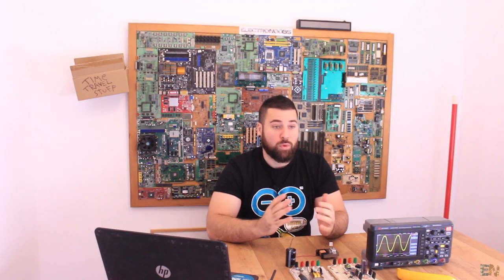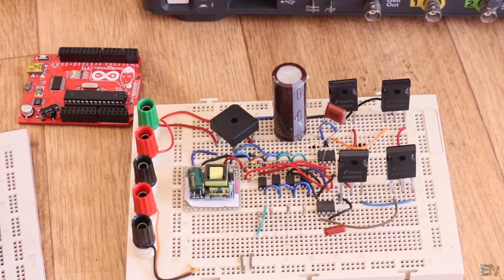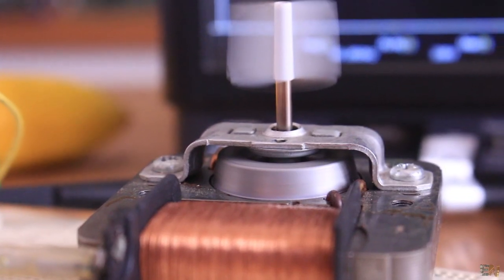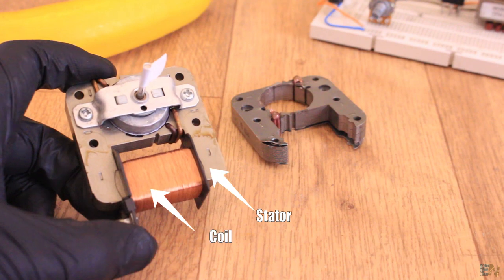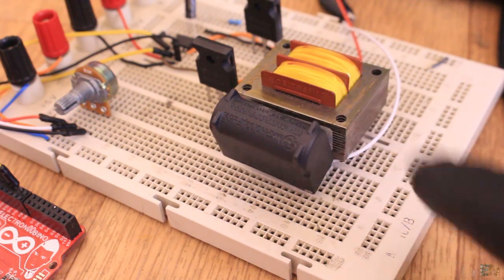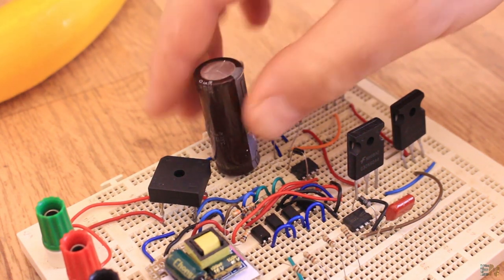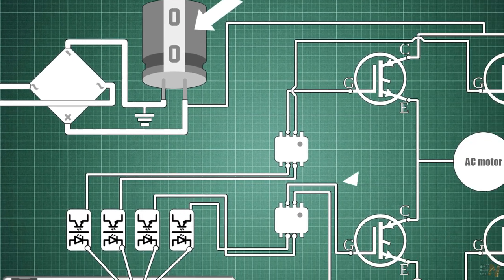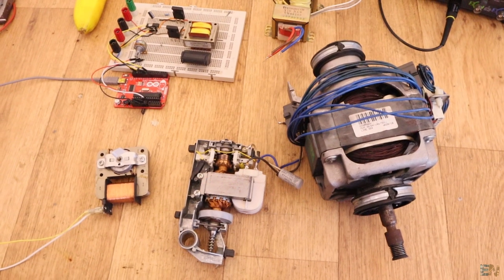Variable Frequency Driver | Variable Inverter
⚠ I've made some tests on how to control high voltage frequency, a VFD. The main circuit for a full variable driver is quite dangerous and had problems. That's why I'll make more tests and post a new video on the topic. For now, I hope you will learn new things.